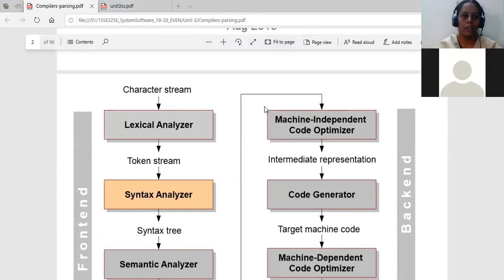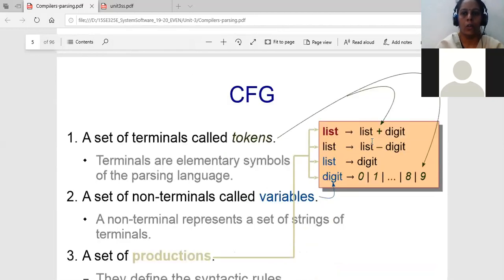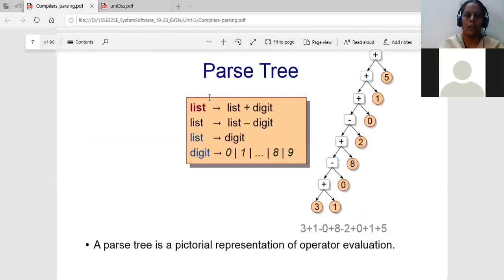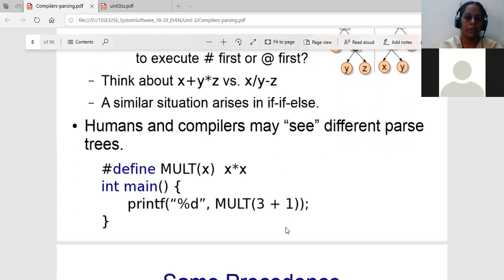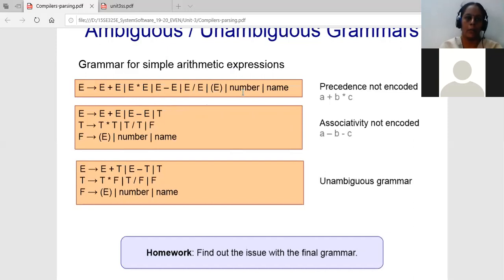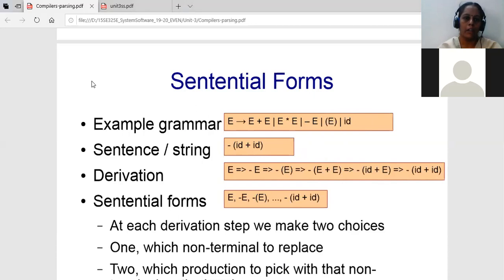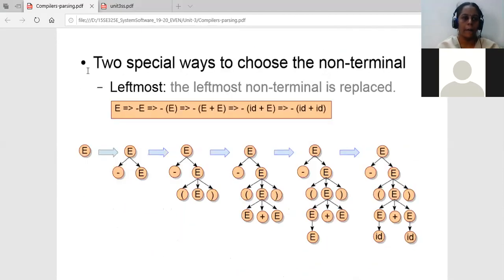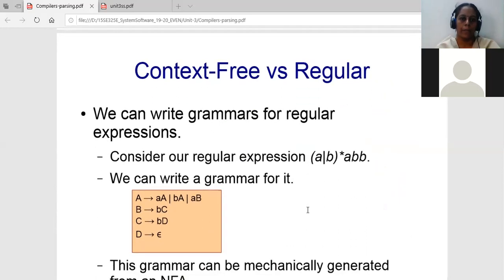LL LR Parsing